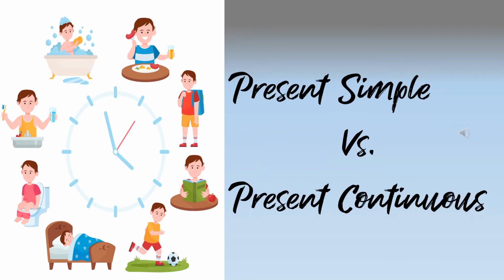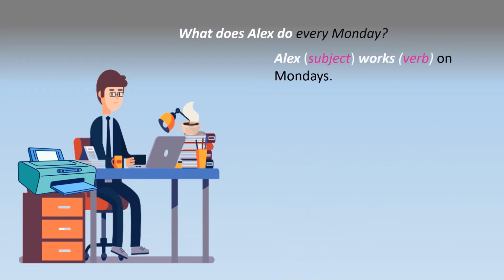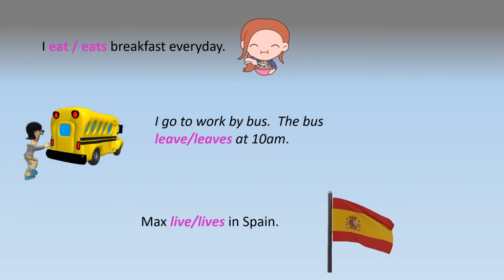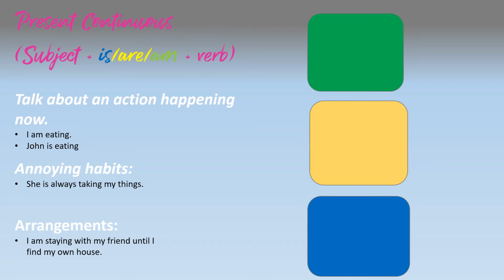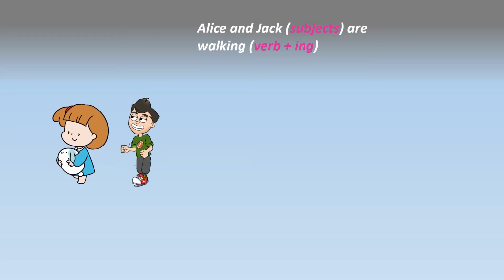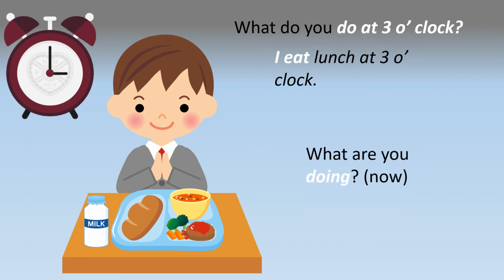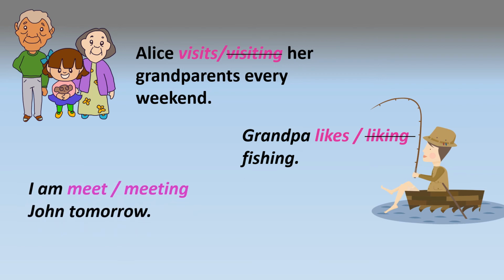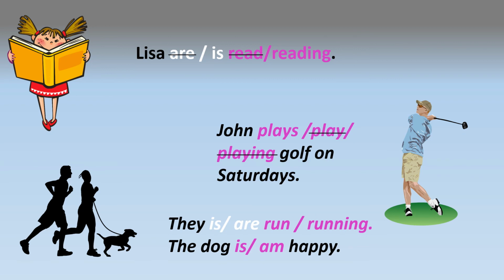Tenses - Present Simple Present Continuous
Today we learn about Tenses - Present Simple Present Continuous